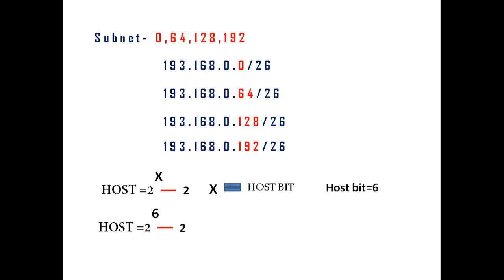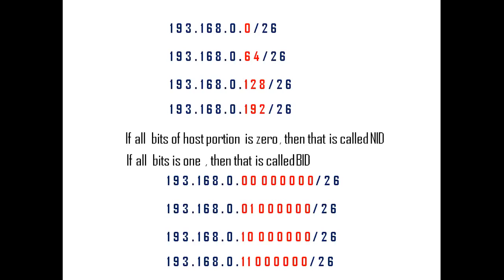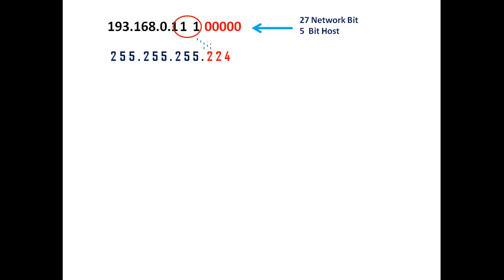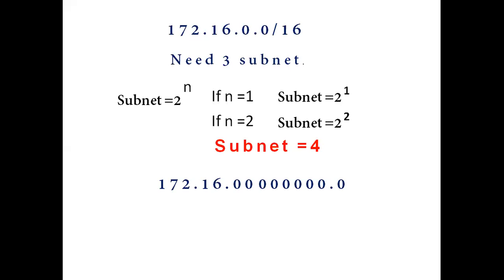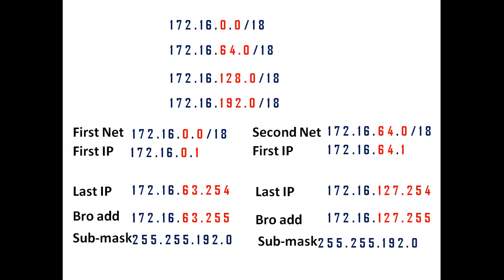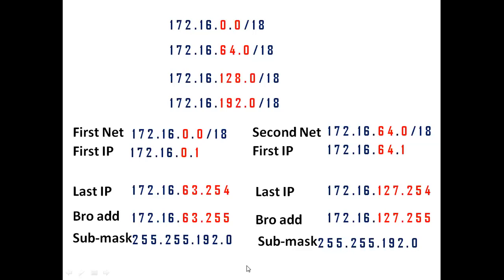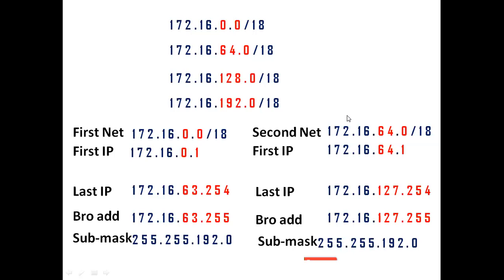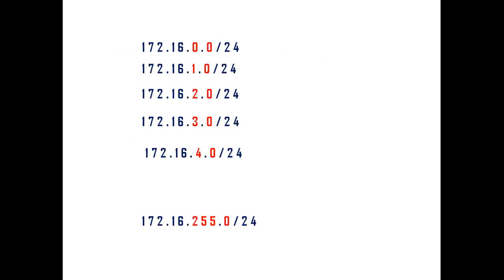New CCNA 200-301| Class C and B Subnetting | IPV 4 Subnetting Theory